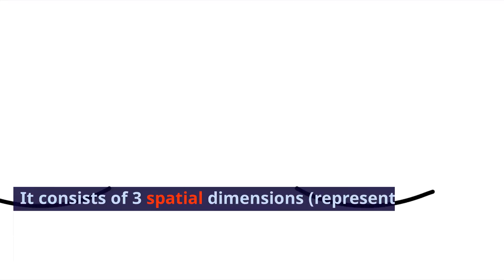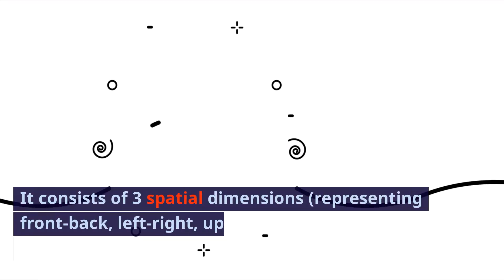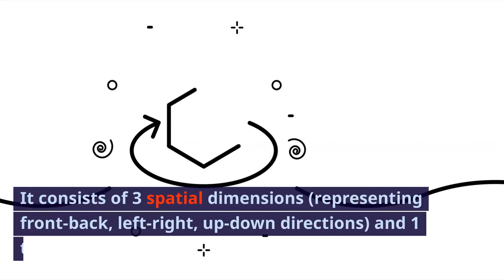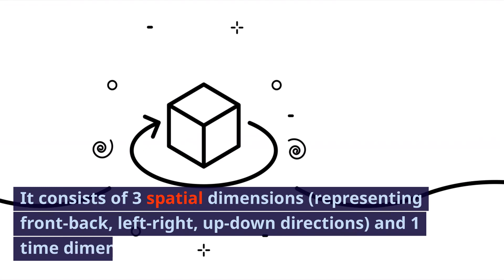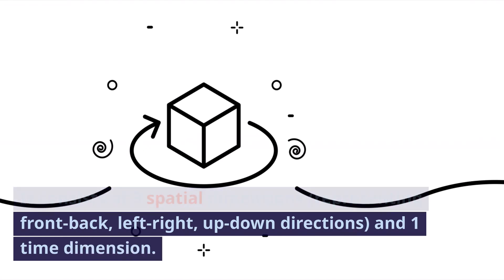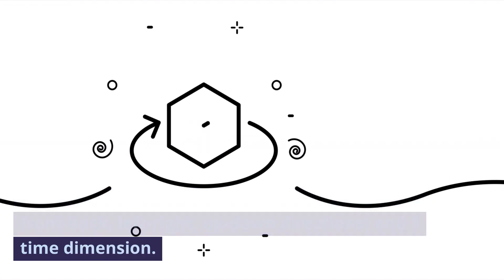우리가 관측할 수 없는 4차원부터 11차원까지 어떤 것인지 차원별로 설명해 주세요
그러면 우리가 관측할 수 없는 4차원부터 11차원까지 어떤 것인지 차원별로 설명해 주세요

우리가 관측할 수 없는 4차원부터 11차원까지의 초공간은 다음과 같은 특징을 가지고 있습니다.

[4차원]
4차원은 우리가 살고 있는 우주의 시공간으로, 3차원의 공간과 1차원의 시간으로 이루어져 있습니다. 3차원은 앞뒤, 좌우, 위아래의 방향을 나타내는 공간이고, 1차원은 시간의 방향을 나타냅니다.

[5차원]
5차원은 4차원에 하나의 새로운 차원이 추가된 공간입니다. 이 새로운 차원은 우리가 관측할 수 없지만, 초끈 이론에서는 5차원이 존재해야만 모든 물질과 힘을 하나의 이론으로 통합할 수 있다고 주장합니다.

[6차원]
6차원은 5차원에 하나의 새로운 차원이 추가된 공간입니다. 이 새로운 차원은 우리가 관측할 수 없지만, 초끈 이론에서는 6차원이 존재해야만 중력과 전자기력을 통합할 수 있다고 주장합니다.

[7차원]
7차원은 6차원에 하나의 새로운 차원이 추가된 공간입니다. 이 새로운 차원은 우리가 관측할 수 없지만, 초끈 이론에서는 7차원이 존재해야만 강력한 상호작용과 약한 상호작용을 통합할 수 있다고 주장합니다.

[8차원]
8차원은 7차원에 하나의 새로운 차원이 추가된 공간입니다. 이 새로운 차원은 우리가 관측할 수 없지만, 초끈 이론에서는 8차원이 존재해야만 11차원 초공간에서 시공간이 안정적으로 존재할 수 있다고 주장합니다.

[9차원]
9차원은 8차원에 하나의 새로운 차원이 추가된 공간입니다. 이 새로운 차원은 우리가 관측할 수 없지만, 초끈 이론에서는 9차원이 존재해야만 11차원 초공간에서 끈이 진동할 수 있는 다양한 모양을 설명할 수 있다고 주장합니다.

[10차원]
10차원은 9차원에 하나의 새로운 차원이 추가된 공간입니다. 이 새로운 차원은 우리가 관측할 수 없지만, 초끈 이론에서는 10차원이 존재해야만 모든 물질과 힘을 하나의 이론으로 통합할 수 있다고 주장합니다.

[11차원]
11차원은 초끈 이론에서 가장 많이 연구되는 차원입니다. 11차원 초공간은 모든 물질과 힘을 하나의 이론으로 통합할 수 있는 가능성을 제시하고 있으며, 우주의 기원과 진화, 우주론적 상수의 문제 등 다양한 우주론적 문제를 설명할 수 있는 가능성을 가지고 있습니다.

이러한 초공간은 우리가 직접 관측할 수 없지만, 초끈 이론을 통해 그 존재를 가정할 수 있습니다. 초끈 이론은 우주의 모든 물질과 힘을 하나의 이론으로 통합할 수 있는 가능성을 제시하는 이론으로, 초공간은 이 가능성을 실현하는 데 중요한 역할을 할 것으로 기대됩니다.

[초공간의 다양한 가능성]
초공간은 다양한 가능성을 가지고 있습니다. 예를 들어, 초공간은 우주의 다양한 차원을 연결하는 통로 역할을 할 수 있습니다. 또한, 초공간은 다른 우주와의 연결고리를 제공할 수 있습니다.

초공간은 아직까지 우리가 잘 이해하지 못하는 영역이지만, 앞으로의 연구를 통해 다양한 가능성을 밝혀낼 수 있을 것으로 기대됩니다.

그렇다면 12차원 이상은 없나요?

12차원 이상은 존재할 수도 있고, 존재하지 않을 수도 있습니다. 초끈 이론에서는 11차원 초공간이 가장 유력한 후보로 제시되고 있지만, 다른 차원의 가능성을 배제할 수는 없습니다.

12차원 이상이 존재한다면, 그 차원은 우리가 관측할 수 없기 때문에 직접적인 증거를 제시하기는 어렵습니다. 그러나, 간접적인 증거를 통해 12차원 이상이 존재할 가능성을 추론할 수 있습니다.

예를 들어, 초끈 이론의 12차원 표현은 우주의 기원과 진화, 우주론적 상수의 문제 등 다양한 우주론적 문제를 설명할 수 있는 가능성을 제시하고 있습니다. 이러한 가능성은 12차원 이상이 존재한다는 것을 암시하는 것으로 볼 수 있습니다.
또한, 양자 중력 이론은 우주의 기본적인 법칙을 설명하는 이론으로, 12차원 이상을 필요로 한다는 주장이 있습니다. 이러한 주장은 12차원 이상이 존재한다는 것을 암시하는 것으로 볼 수 있습니다.

물론, 이러한 가능성은 아직까지 추측에 불과하며, 12차원 이상이 실제로 존재한다는 것을 증명하기 위해서는 추가적인 연구가 필요합니다.

한편, 12차원 이상이 존재하지 않을 수도 있습니다. 초끈 이론은 아직까지 완벽하게 검증되지 않은 이론이며, 11차원 초공간만으로도 우주의 모든 물질과 힘을 설명할 수 있다는 주장도 있습니다.

결국, 12차원 이상이 존재하는지 여부는 앞으로의 연구를 통해 밝혀질 문제입니다.